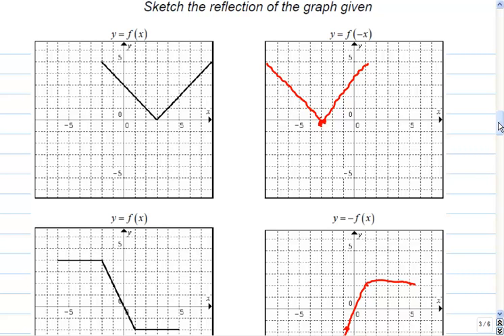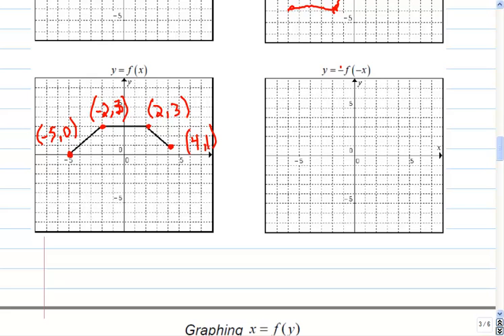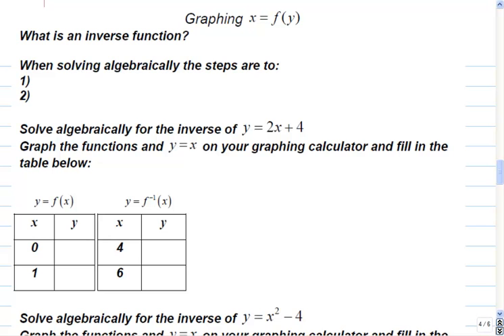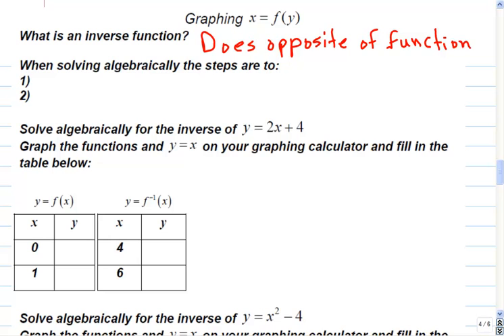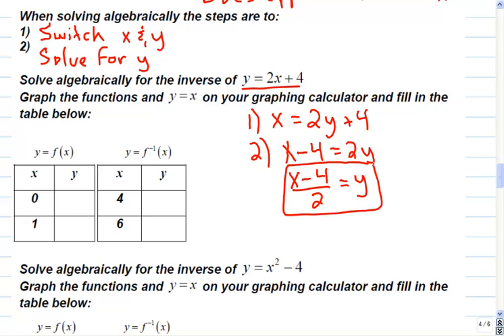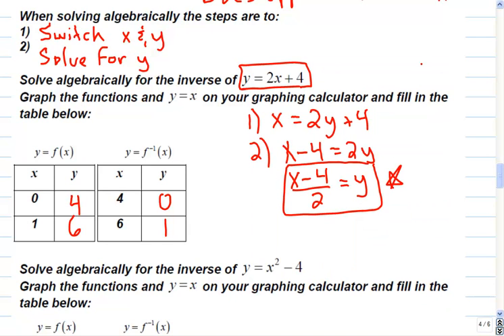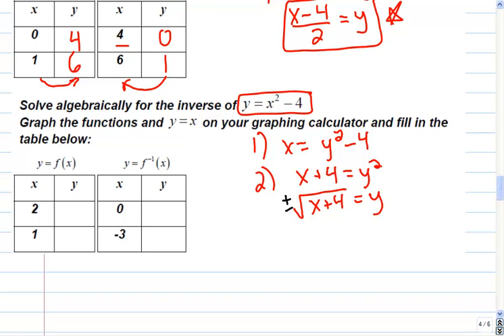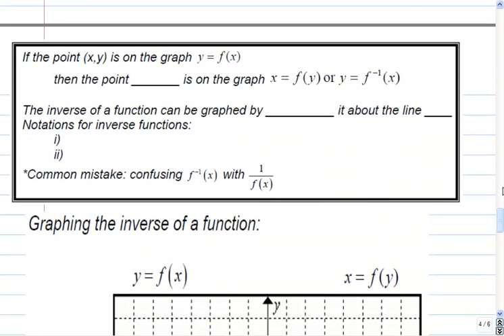Mr Joyce Math 12 - Reflections part II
In this lesson we look at reflections in the x and y axis as well as the inverse function (a reflection in the line y=x)